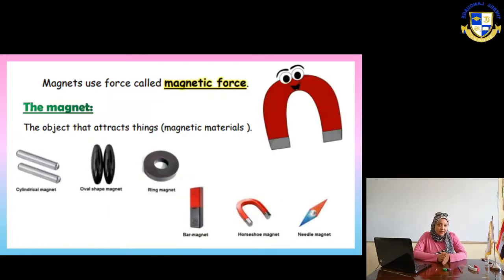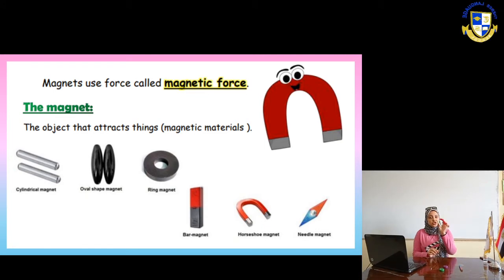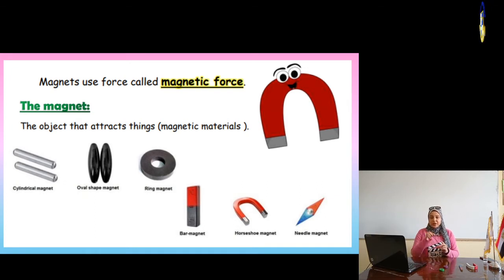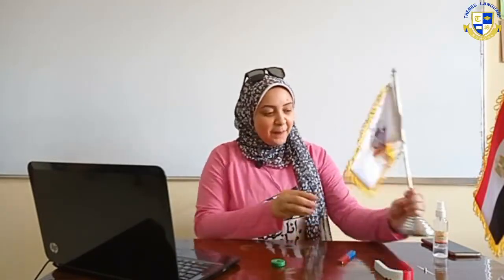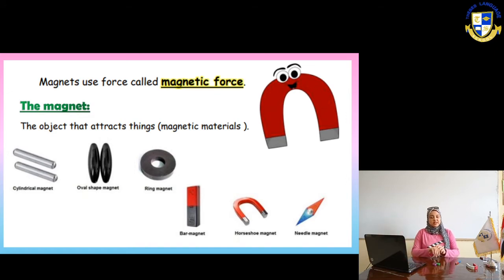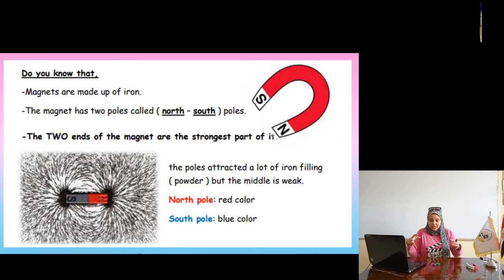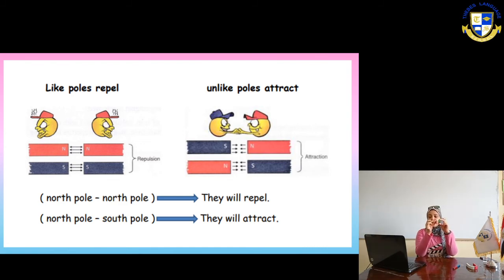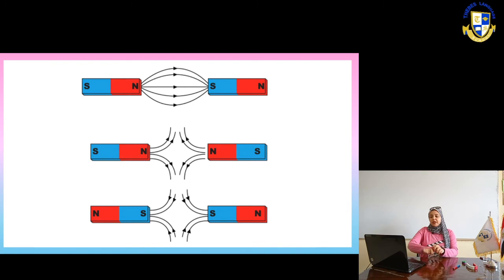Discover Prim 3 theme chapter 1 lessons 4& 5